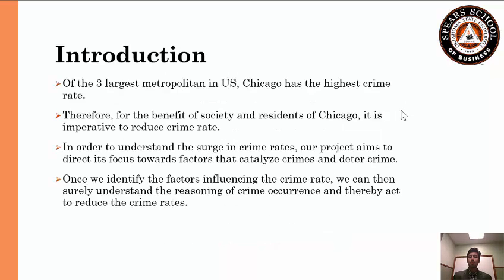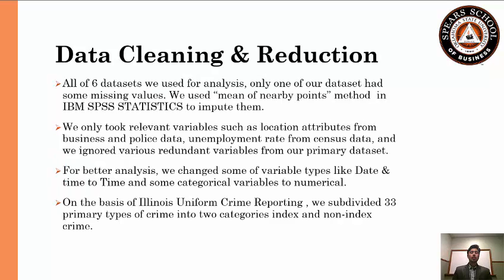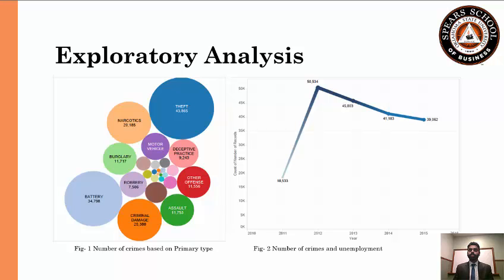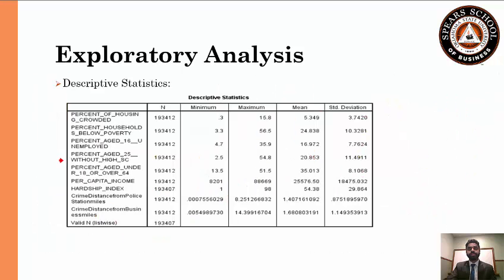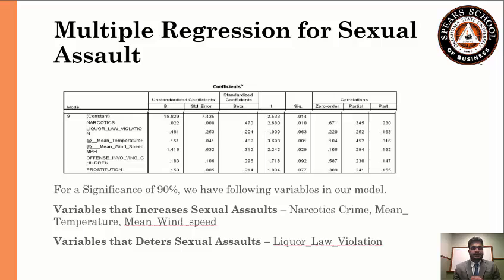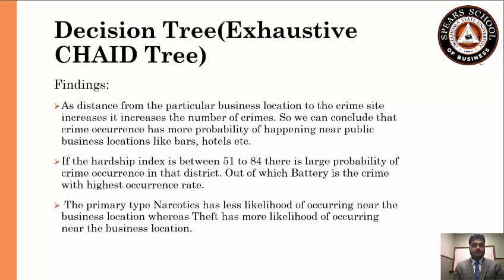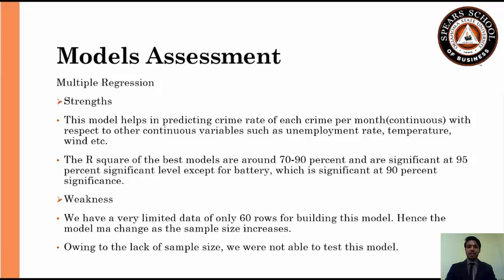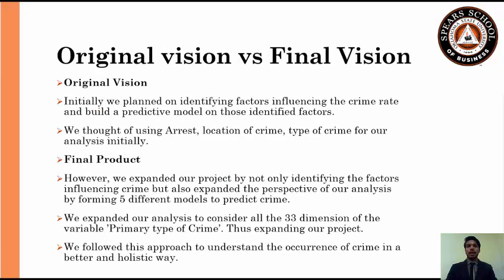Analysis of factors to predict crimes in Chicago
Presentation For MSIS5633 Analysis of factors to predict crimes in Chicago